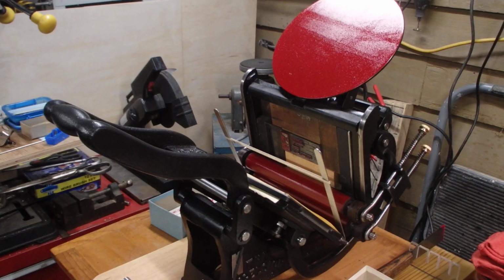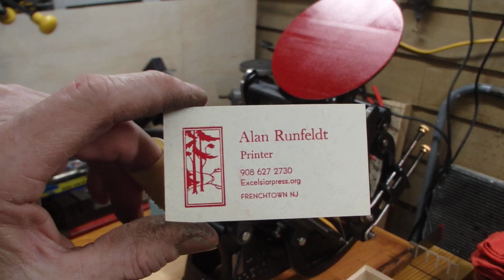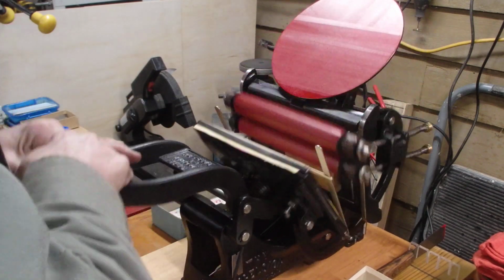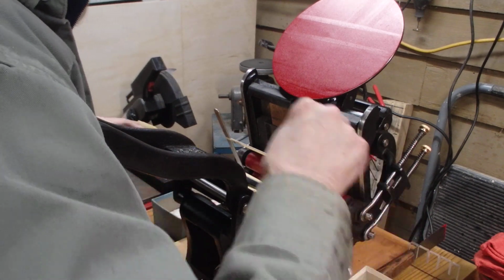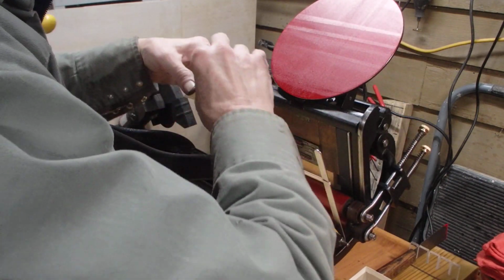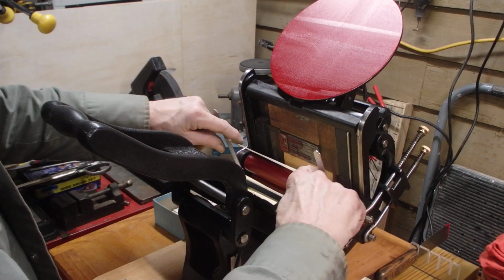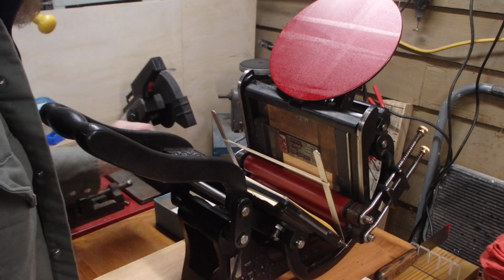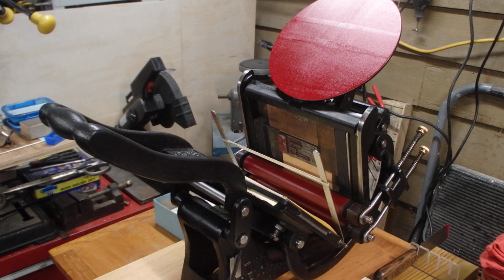Printing on the U-Penn Excelsior Press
We have just completed a full factory re-manufacture of this 1941 5x8 Kelsey Excelsior table top platen press. The last step in the re-manufacture process is to do some test printing. Today, the test printing is of some of my own business cards. I never had cards printed in red ink before; but red ink on Speckled Heather cards looks very nice. This press is printing as well as it ever did - perhaps better. This restoration also includes some new features, unique to our process. Read more about it on my web